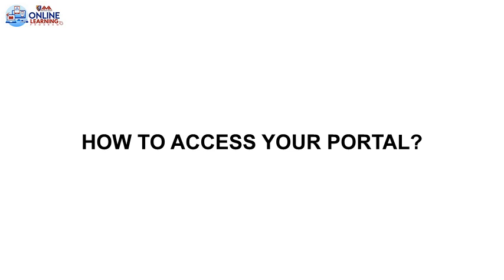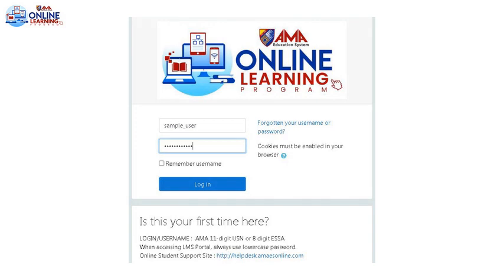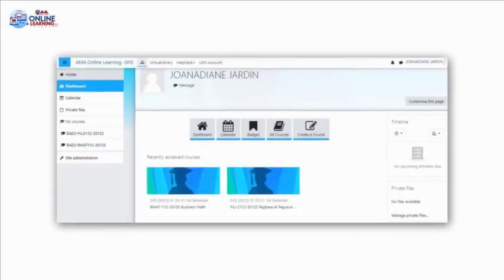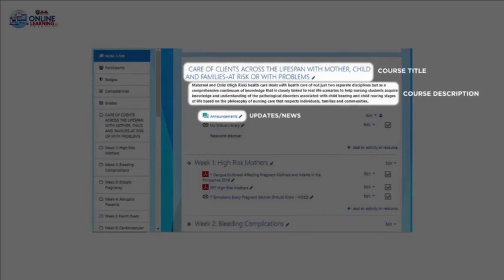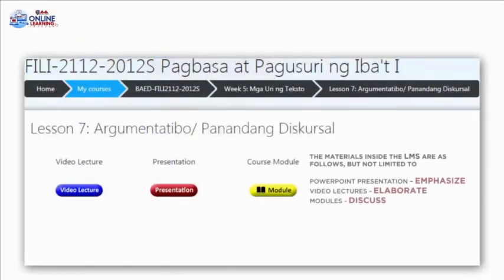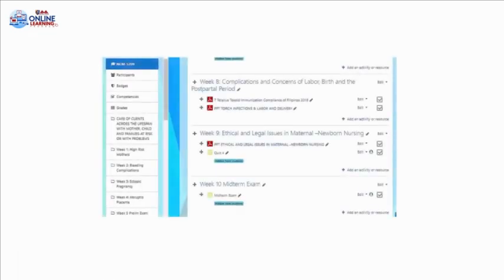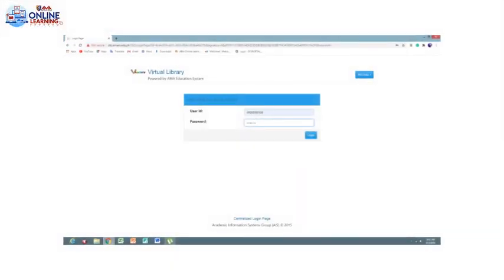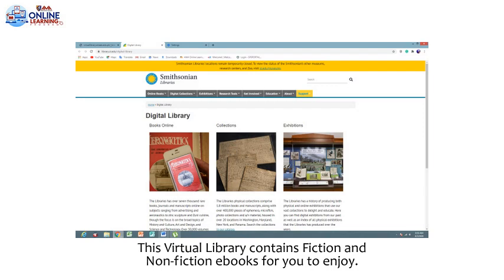How to access your LMS using your laptop or desktop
This video discusses on how to access the AMAES Online LMS using your laptop or desktop pc.